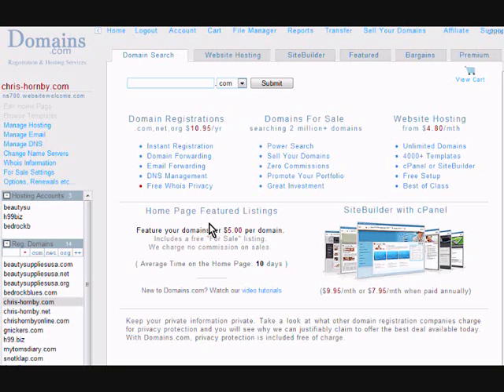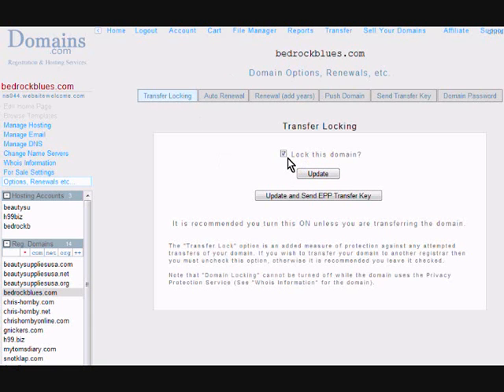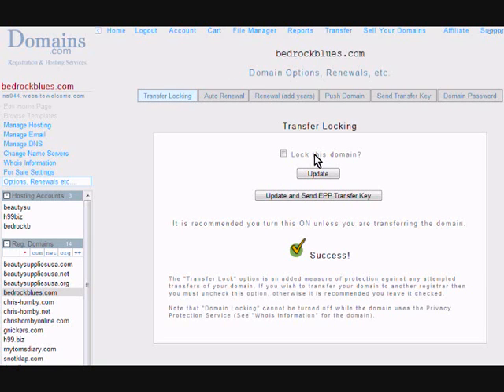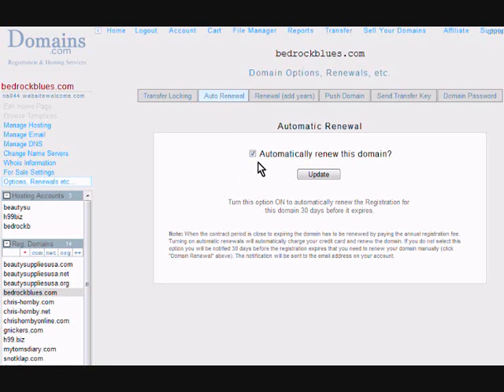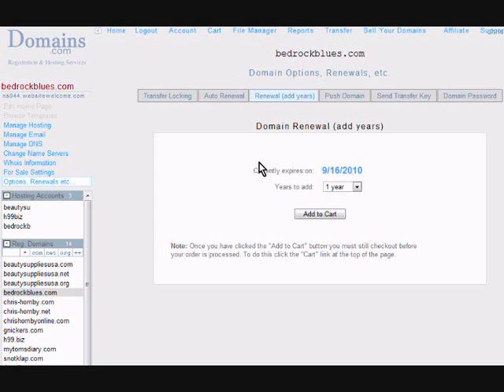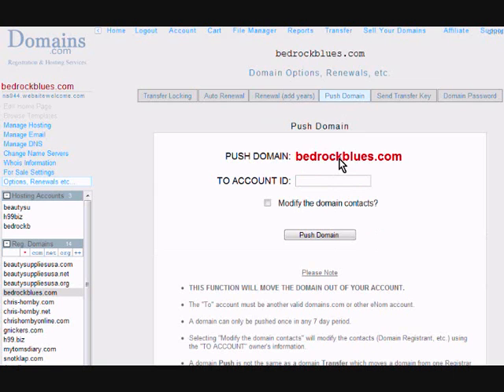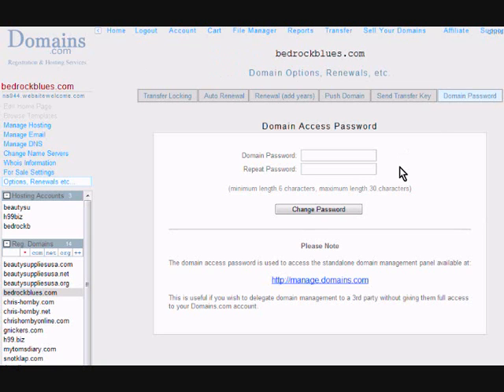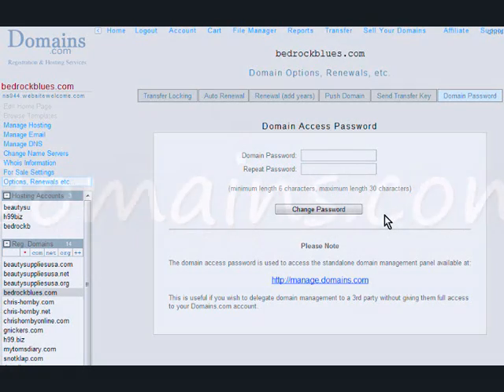Managing Domain Options with Domains.com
How to unlock your domain, get the EPP code, set renewal options etc in your Domains.com account